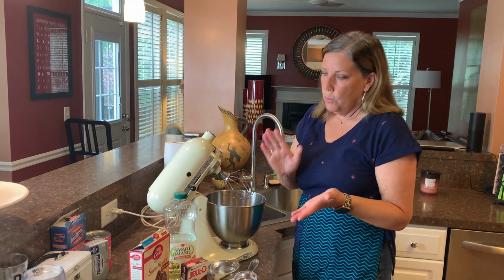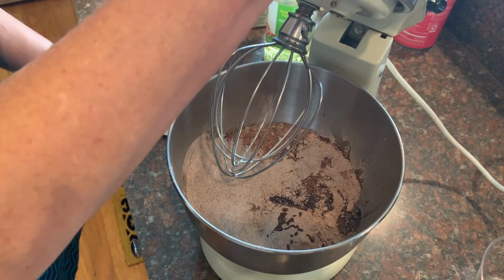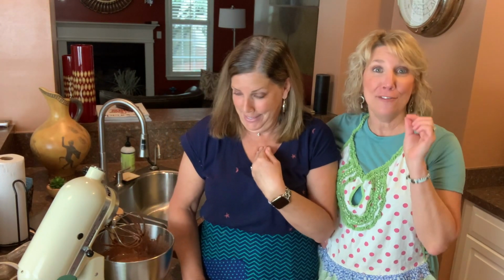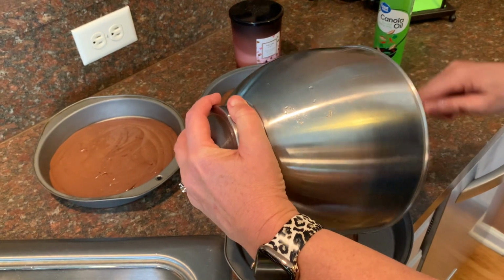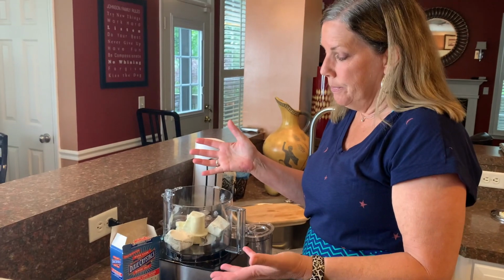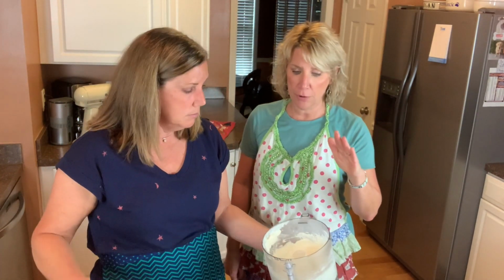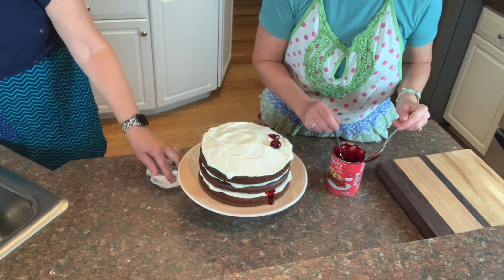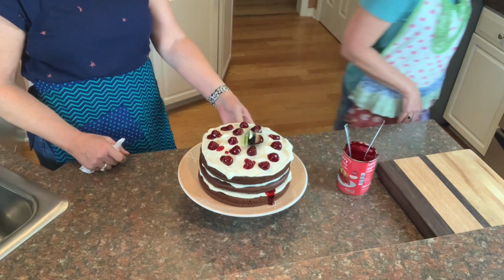Kooking with Kathy and Friends. Black Forest Cake with my cousin!!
Black Forest Cake show stopper!